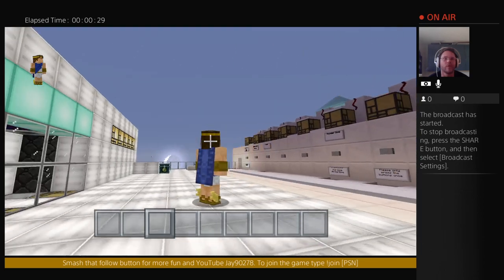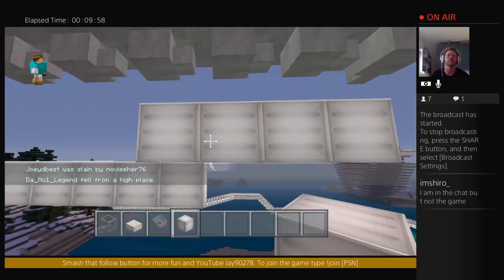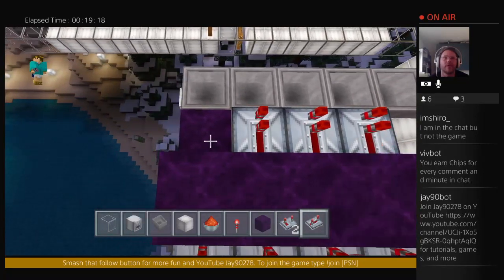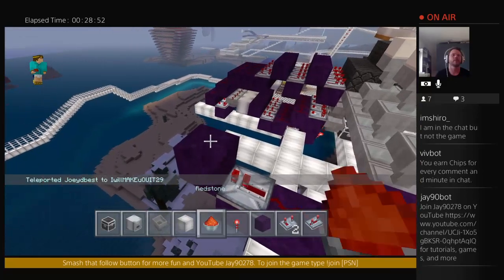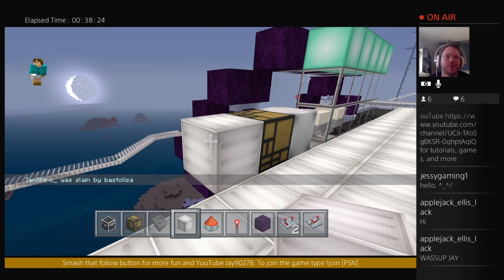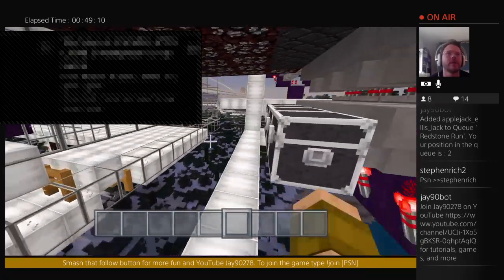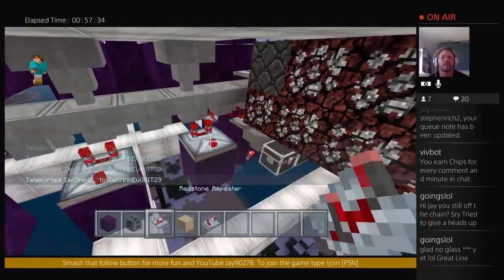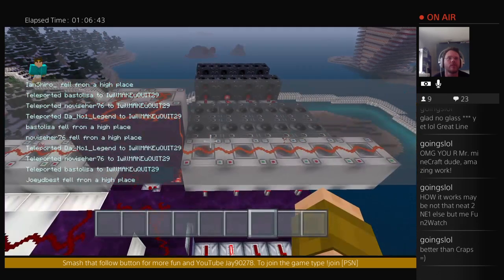Mincraft Tutorial Slot Machine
This is a full tutorial on how to build this awesome Slot Machine. Let me know how it goes.